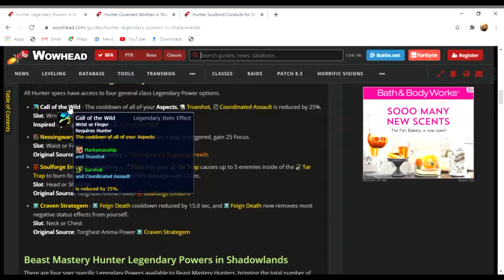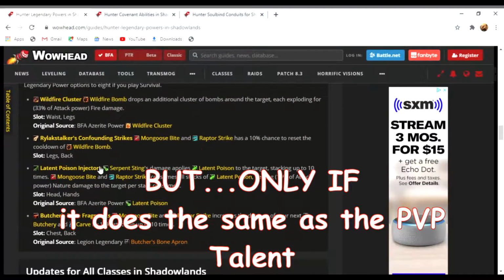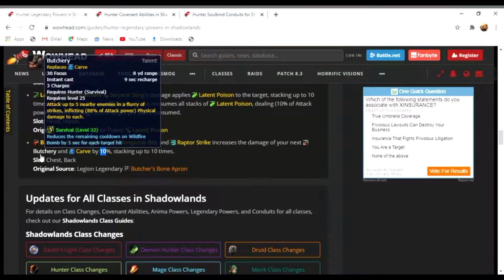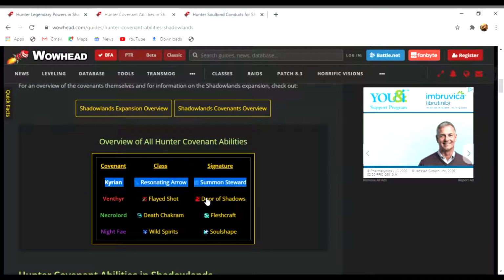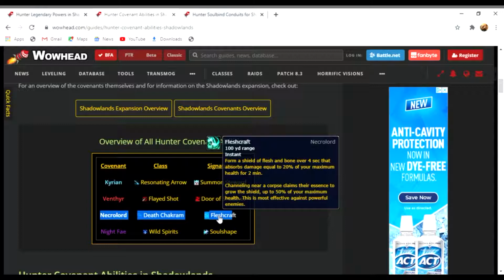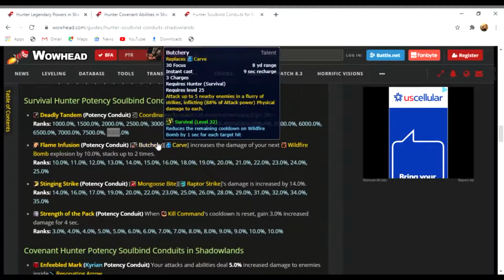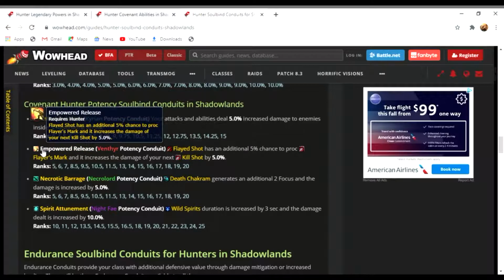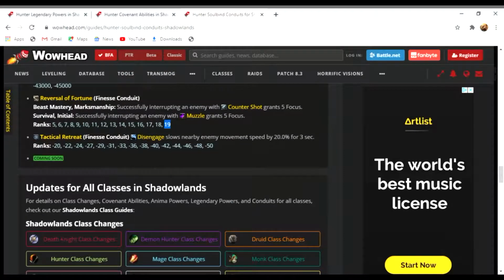DEEP LOOK Into What Survival Is Getting In Shadowlands🤔😂🤣👀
Hey everyone, welcome back today we are going to be taking a DEEP LOOK into what survival is getting for legendaries, conduits, and what their covenant abilities are along with if they might or might not be good in PvE or PvP.  WE will be going in order Overall hunter legendaries, then survival specific LEGOS, ALL Covenant Abilities, and finally all conduits starting with potency for survival spec then potency ones that increase you covenant ability.  Followed by the Endurance and Finesse conduits. Thank you all for tuning in I hope this video helps in some way.  :)